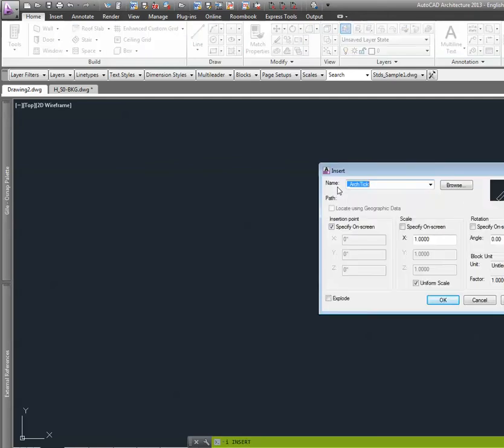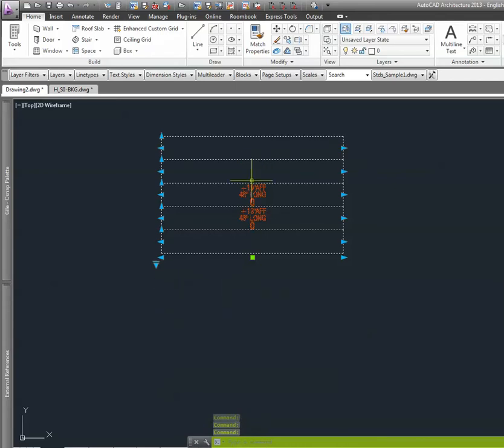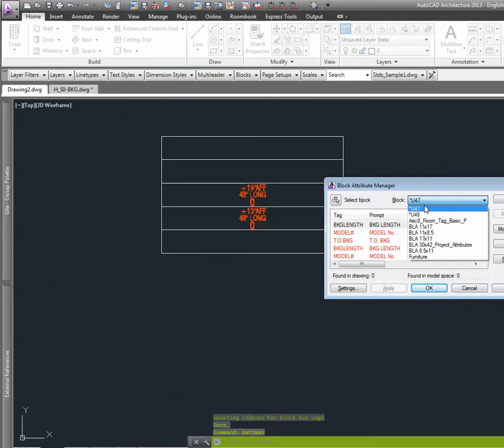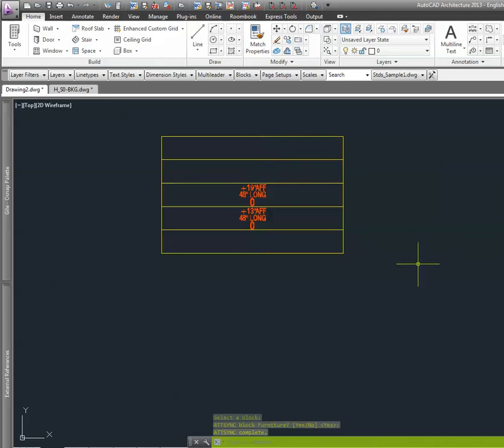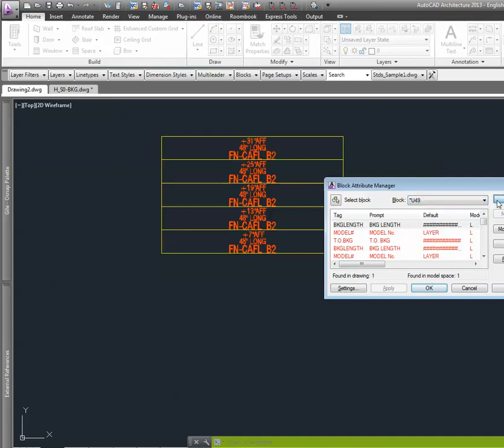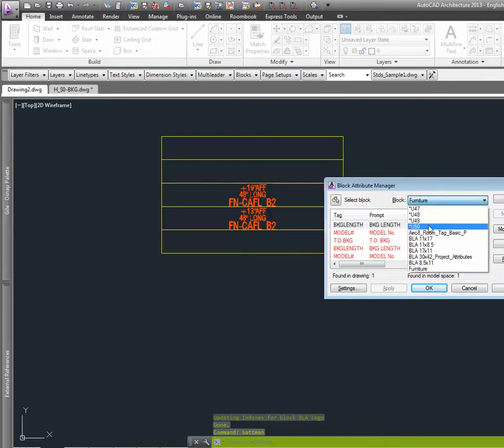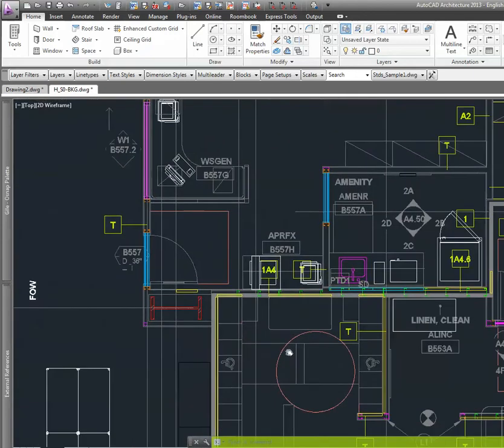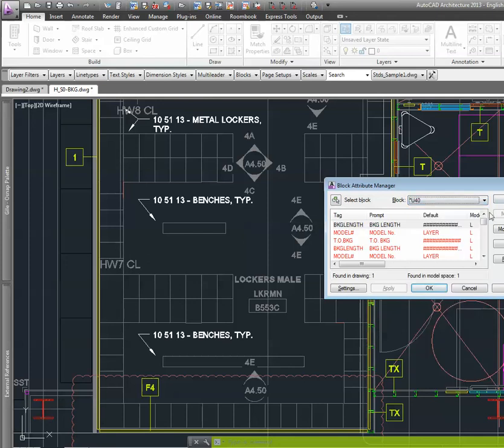Dynamic Block Attribute Issues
I have about 50 dynamic blocks I place into my drawings that update using fields. They all insert at a standard dimension until I select it and edit the dynamic height. Once I save the drawing the attributes and fields update to reflect the new dynamic height, however, the attributes do not follow the objects to their new height, in order for this to happen I must use the BATTMAN Sync feature.